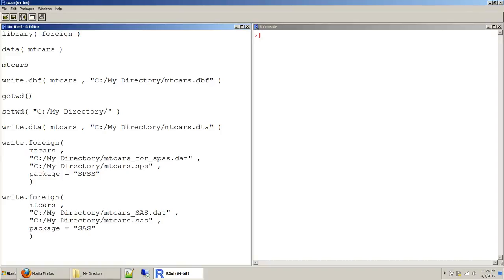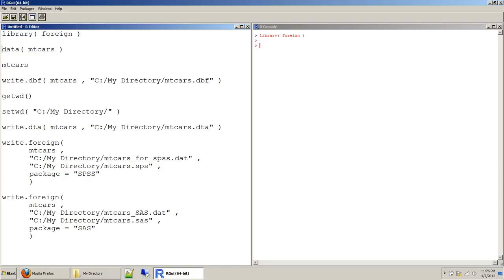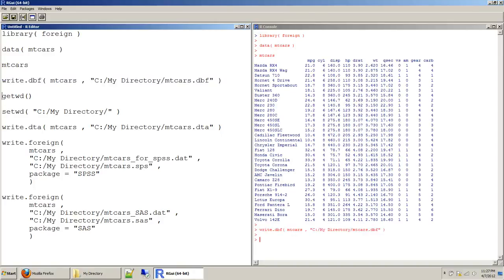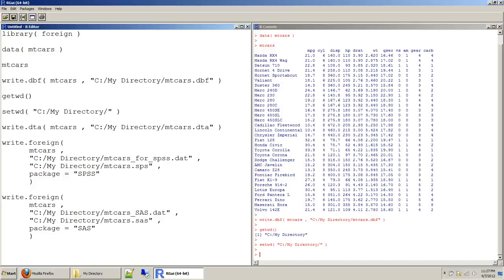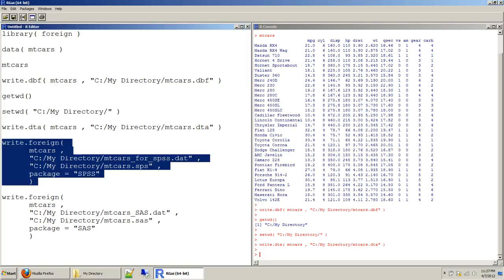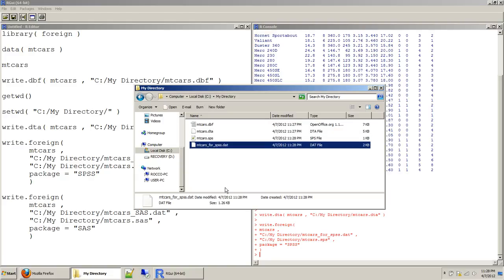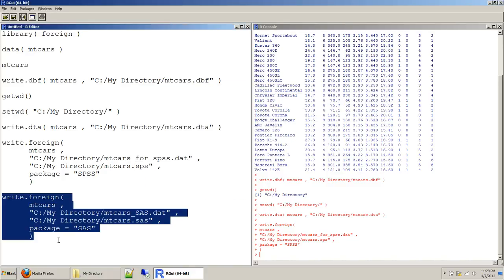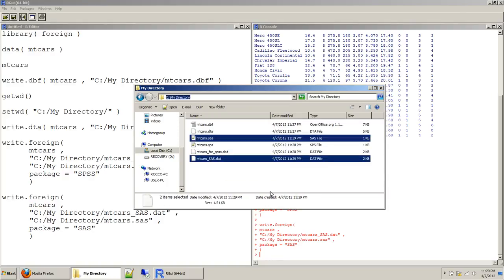52 how to output or export data tables from r into different formats dbf stata spss and sas files